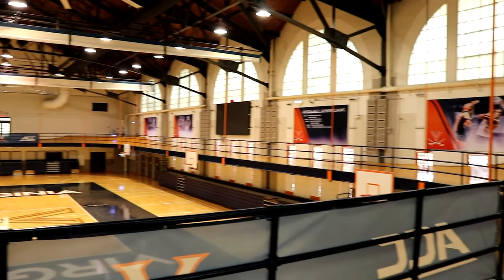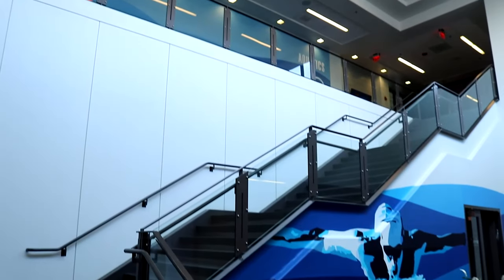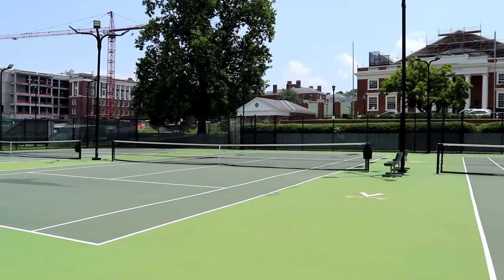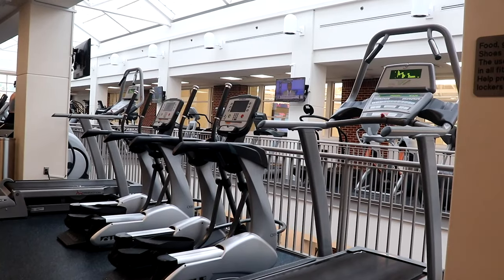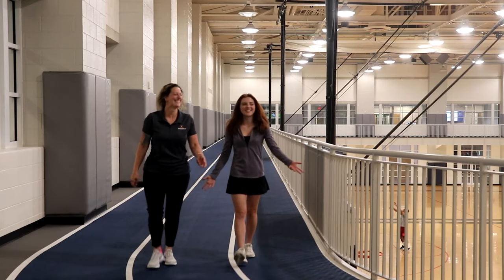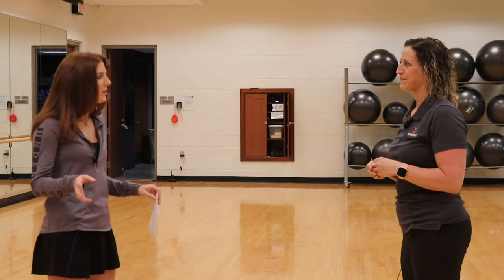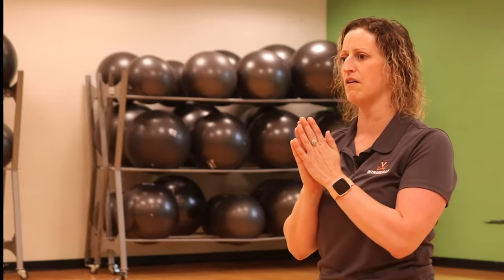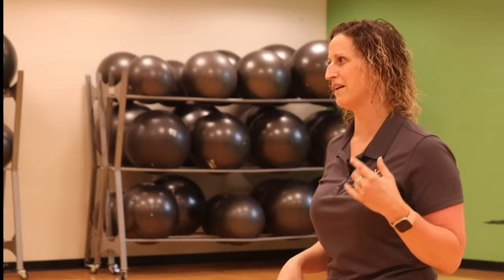WUVA's Updated Guide to Grounds: Episode 7 - Gyms and Recreational Facilities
Welcome back to WUVA's Guide to Grounds for season 2! On this episode, our new host, Sophia Celentano, will share what UVA's gyms and recreational facilities has to offer.

Produced By: Sophia Celentano & Olivia Pappas